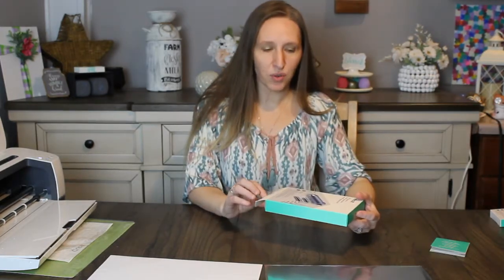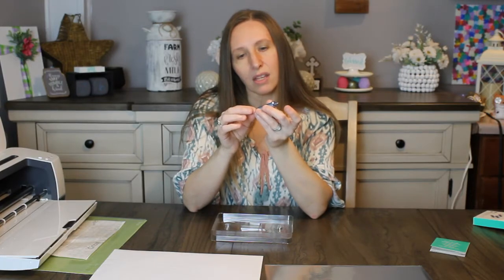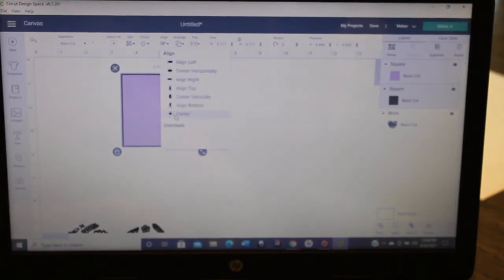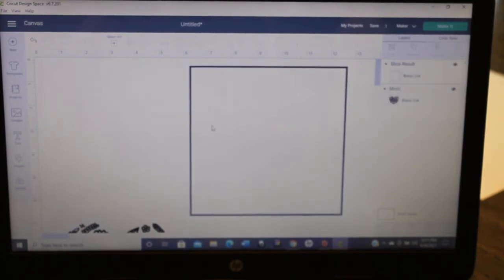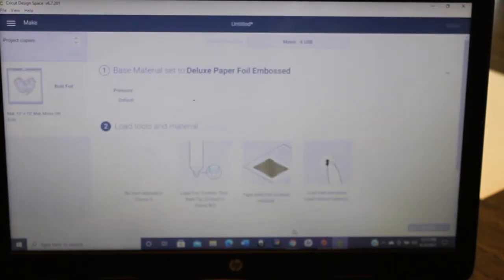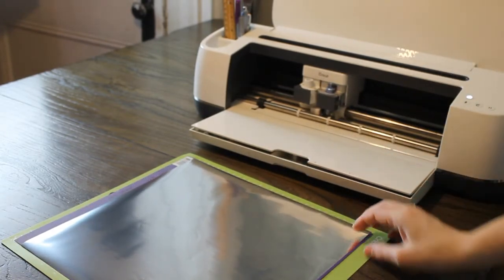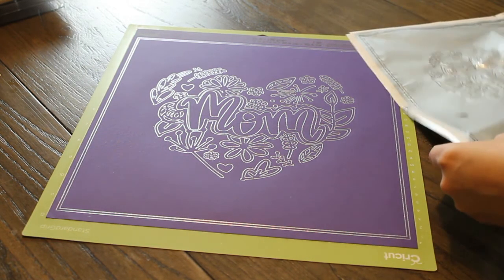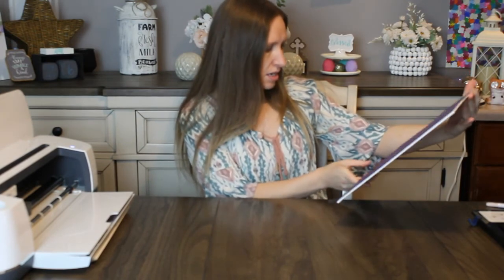How to use the Cricut Foil Transfer Kit! For Beginners | Mother's Day DIY 2021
Music by Nico Anuch - Watermelon & thank you for checking out this nice & easy tutorial.  I hope that it is helpful!  Thank you so much for the support.  Take care, stay safe & be blessed.

Love,
Rachel

Now may the Lord of peace himself give you peace at all times & in every situation. The Lord be with you all.  2 Thessalonians 3:16

Materials:
- Cricut Foil Transfer Kit
- 12x 12 cardstock
- 12 x 12 Thin Canvas (I got a value pack from Michaels)
- 12 x 12 Foil Transfer Sheets - Silver (Amazon)
- Double sided Crafting tape